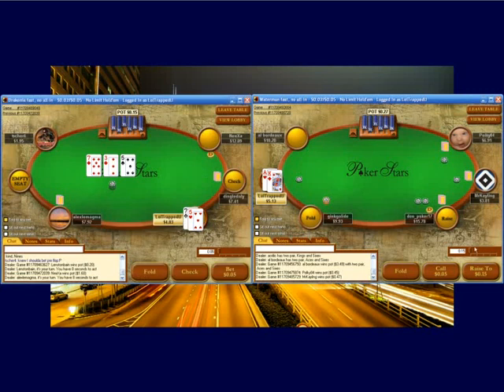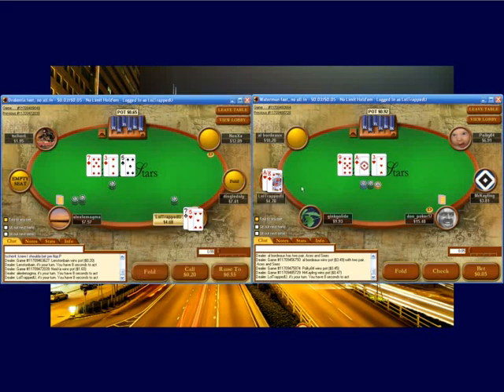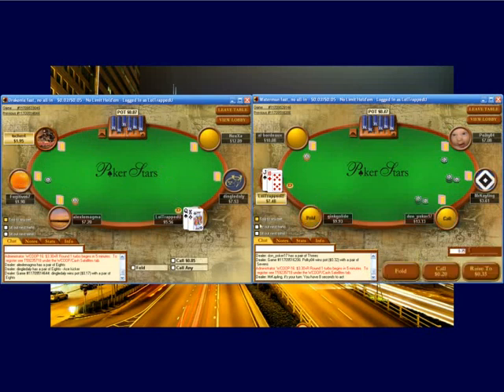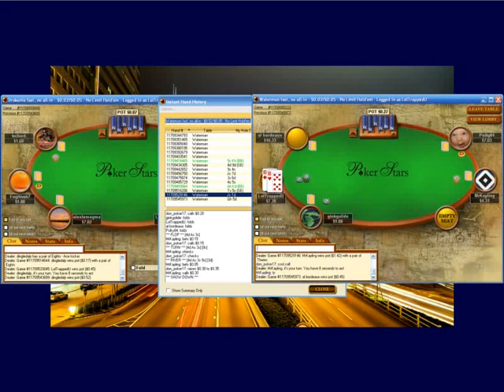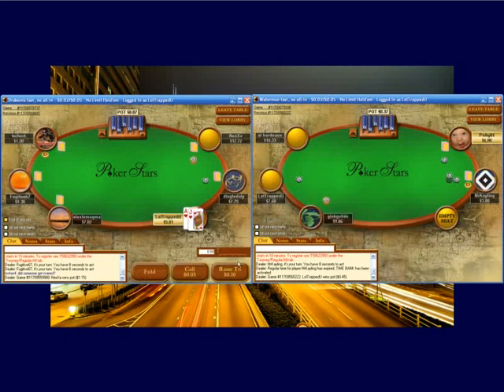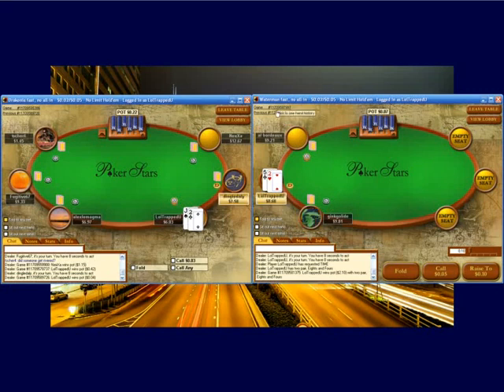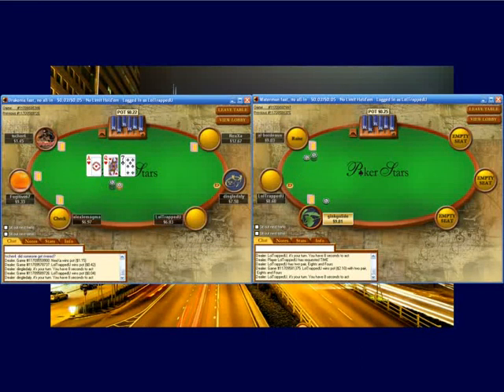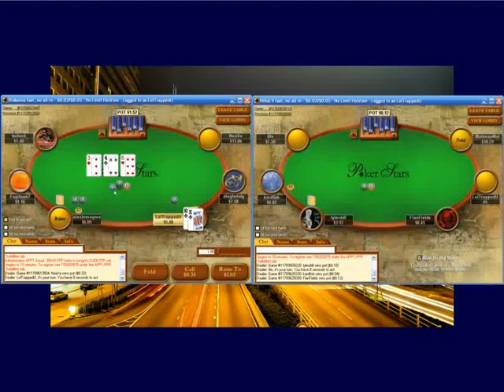No Limit Holdem Poker Video - Micro Stakes - $5 NL 6-Max w/ PokerTracker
For optimal viewing please watch in HD and maximize the video!

In this micro stakes poker video, bigspenda73 shows just how easy starting out in poker can be.  By playing $5 NL 6-Max on PokerStars, you will see just how bad and exploitable the other players can be just by using basic strategy.  There is a strong emphasis on gathering reads and using those to your advantage.  After the initial video, bigspenda73 opens Poker Tracker for an analysis of some of the hands he played during the session.

This is the first 10 minutes from the full length 46 minute long poker video.